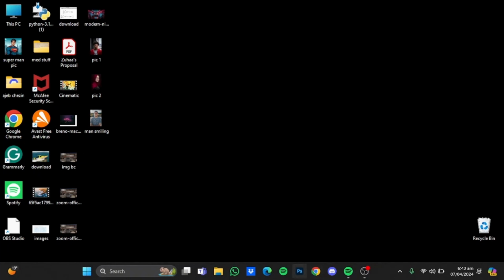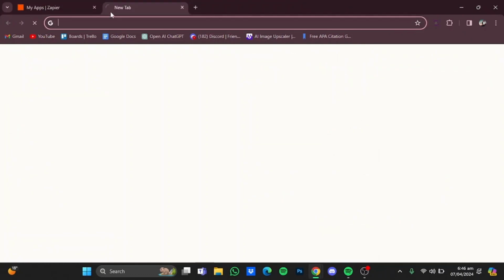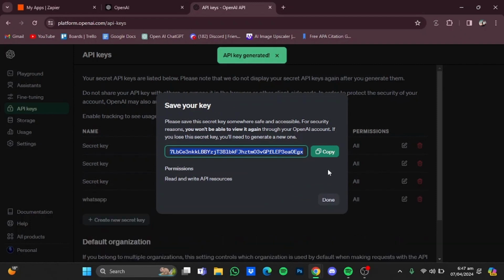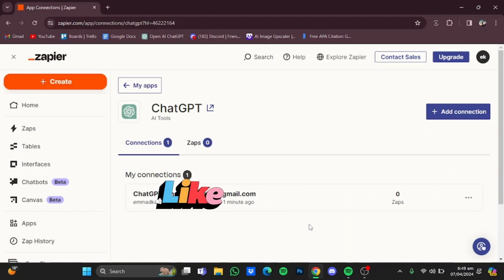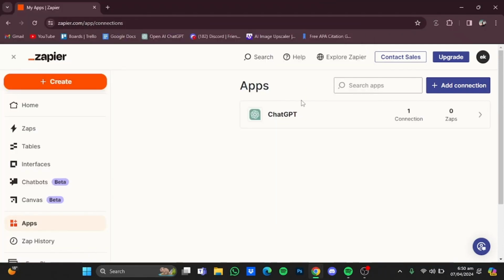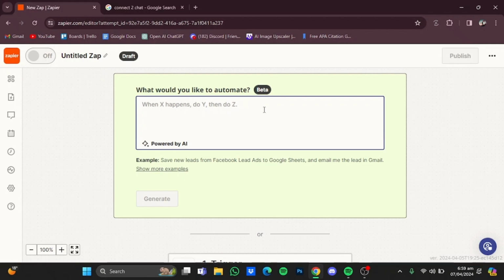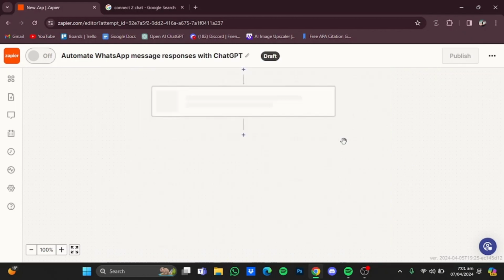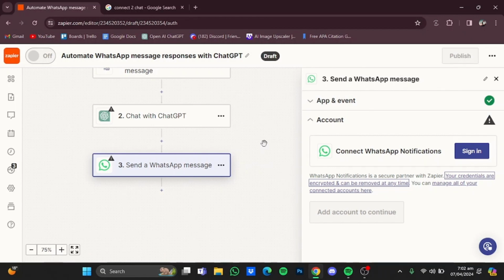How to Connect ChatGPT to WhatsApp